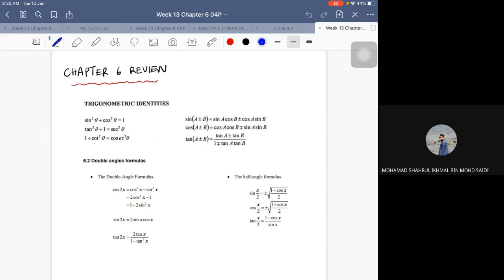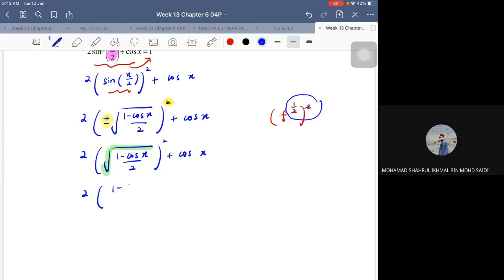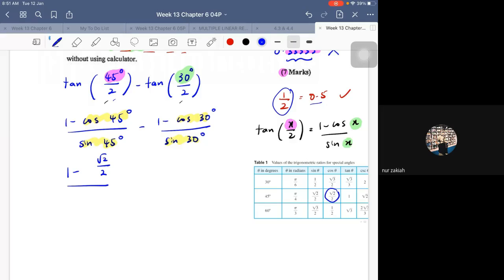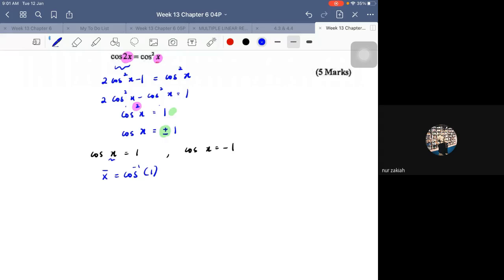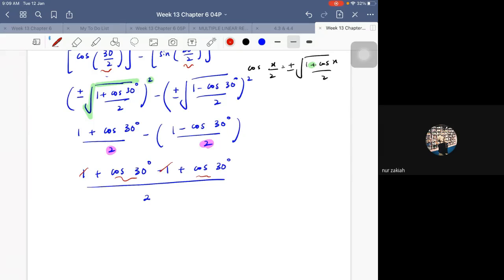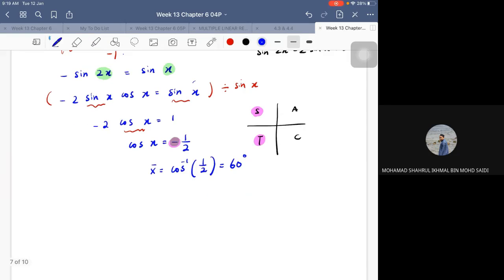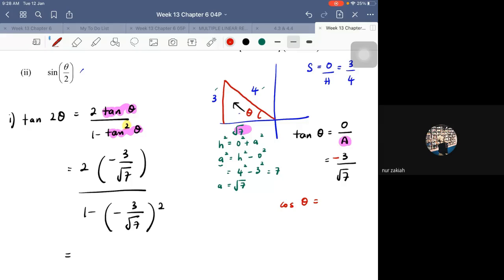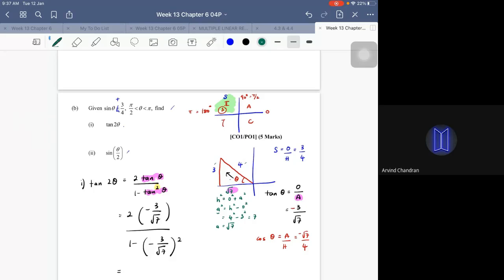Chapter 6 04P